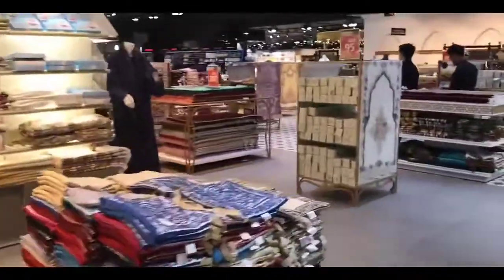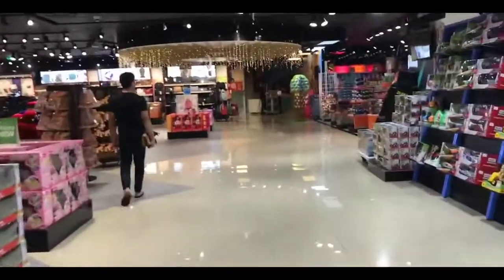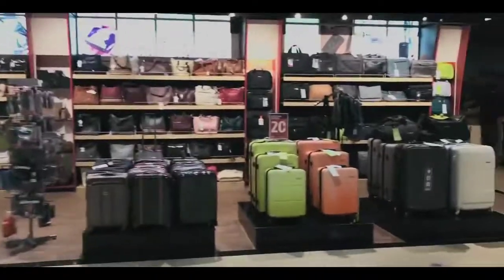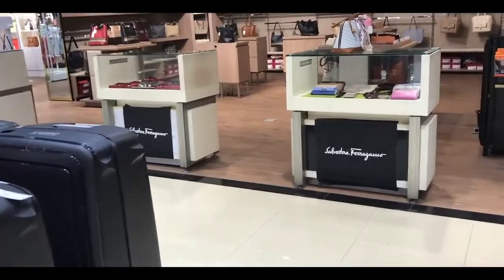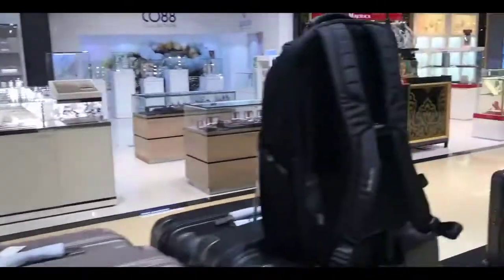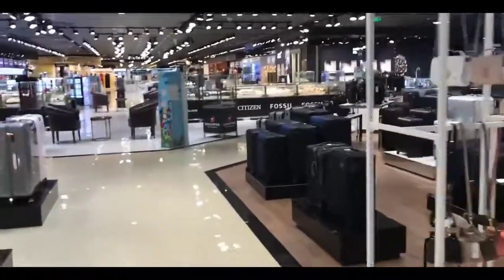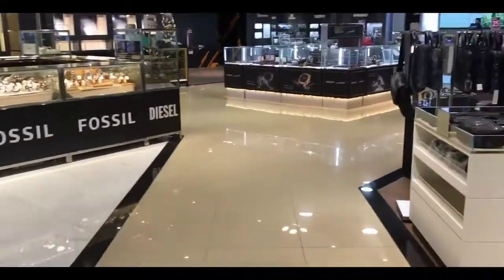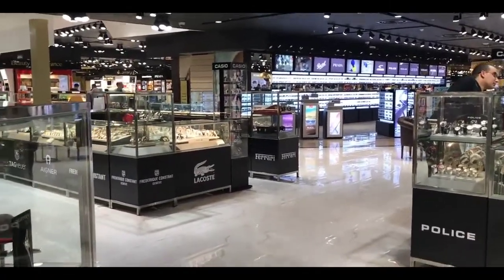masjid Al haram clock tower new latest video || Makkah tour || makkah food || makkah market || 2021